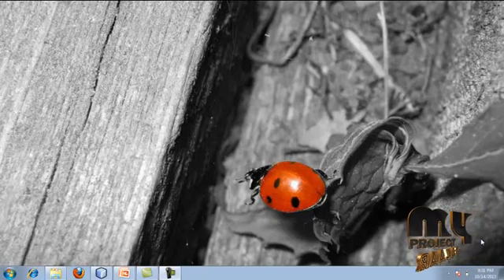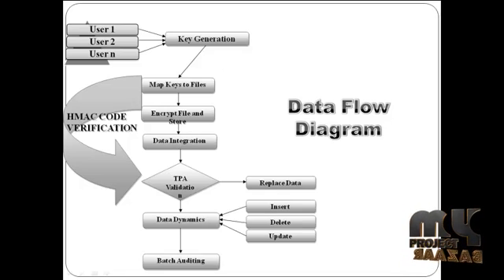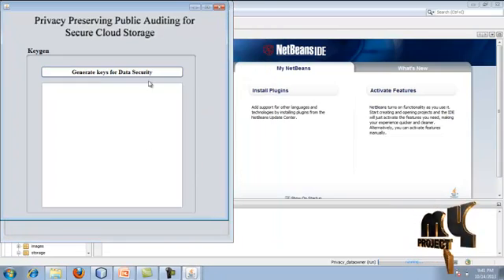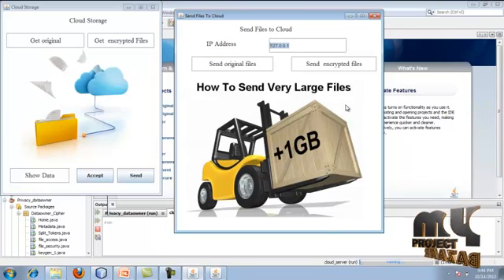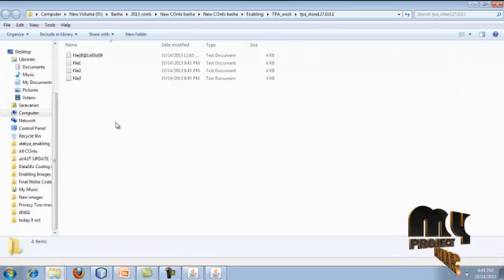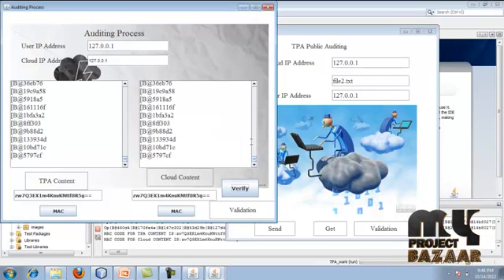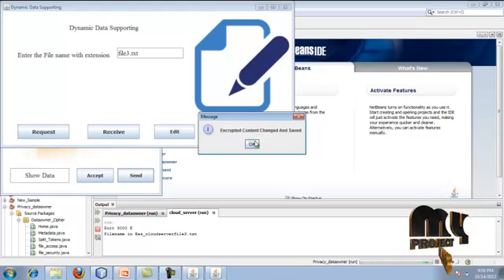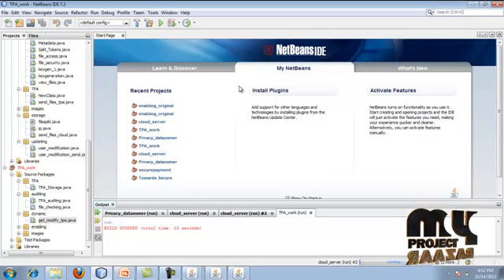Final Year Projects | Privacy-Preserving Public Auditing for Secure Cloud Storage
IEEE Projects 2013 | Privacy-Preserving Public Auditing for Secure Cloud Storage

Including Packages
* Complete Source Code
* Complete Documentation
* Complete Presentation Slides
* Flow Diagram
* Database File
* Screenshots
* Execution Procedure
* Readme File
* Addons
* Video Tutorials
* Supporting Softwares

Specialization
* 24/7 Support
* Ticketing System
* Voice Conference
* Video On Demand *
* Remote Connectivity *
* Code Customization **
* Document Customization **